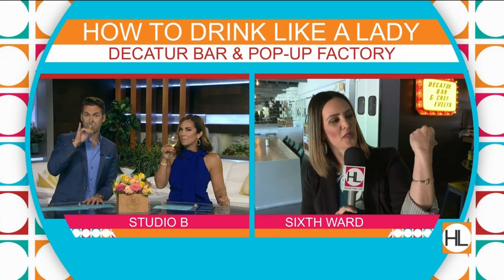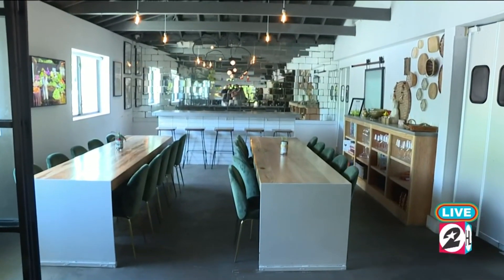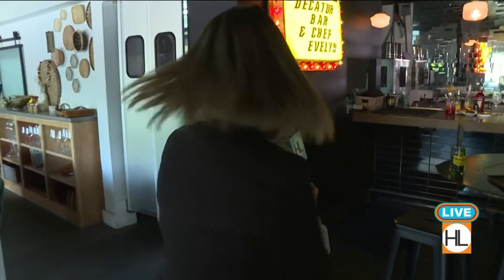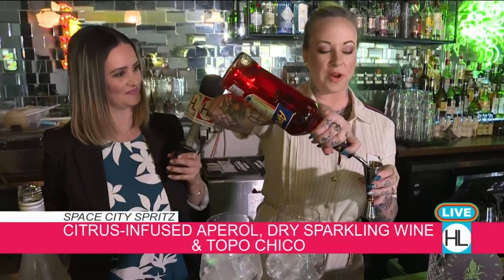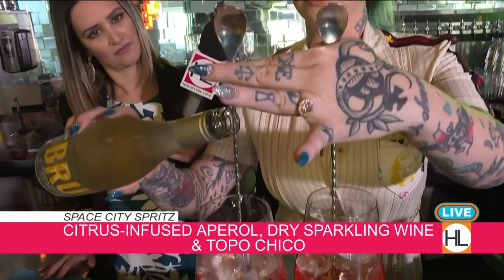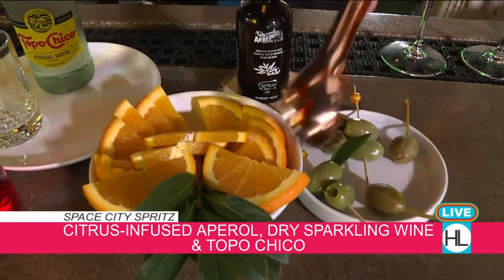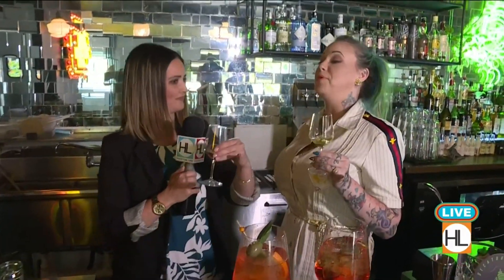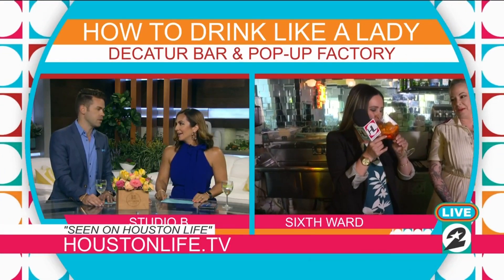How to drink like a lady | HOUSTON LIFE | KPRC 2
Houston Life correspondent - Lauren Kelly went out to Decatur Bar & Pop-up Factory to meet co-owner - Lauren Brackman and to learn how to drink like a lady with bar manager - Leslie Ross Krockenberger.